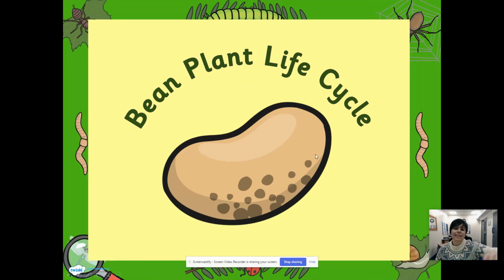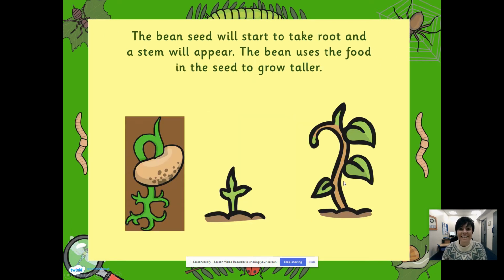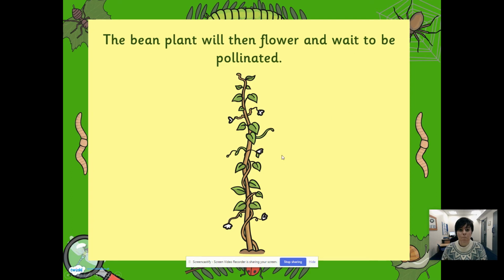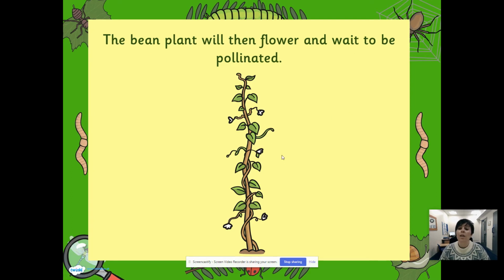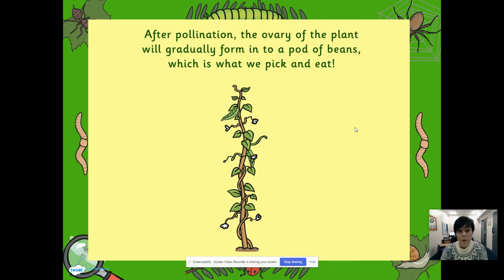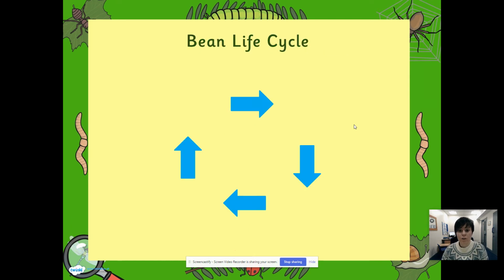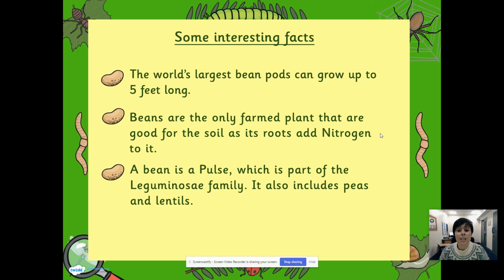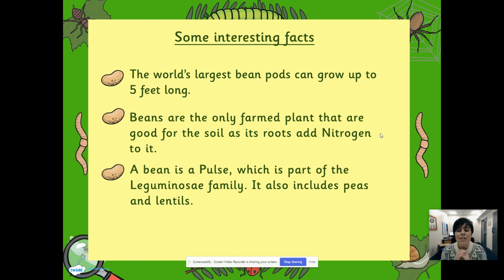Thursday 28th January Planting a bean seed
Bean life cycle